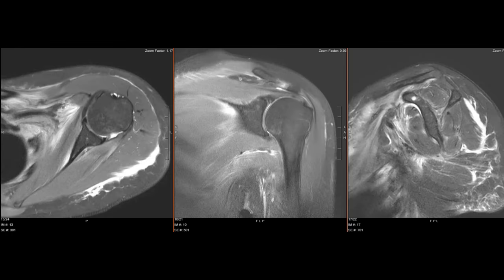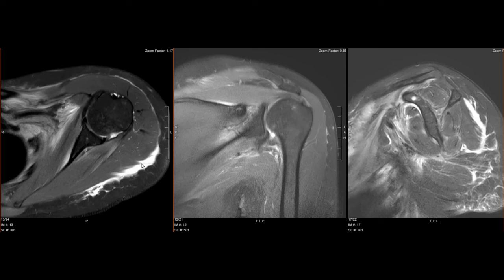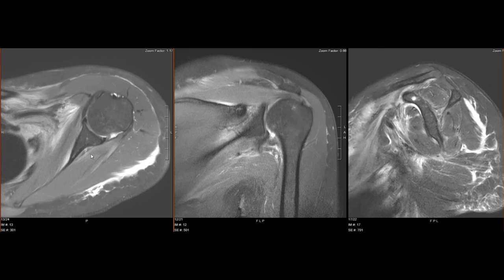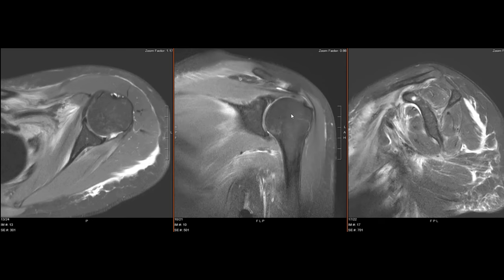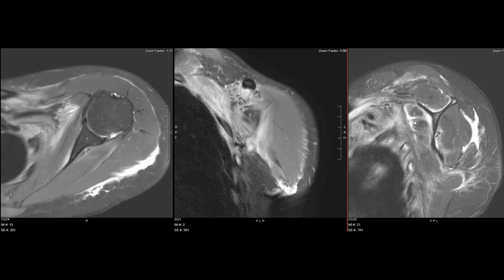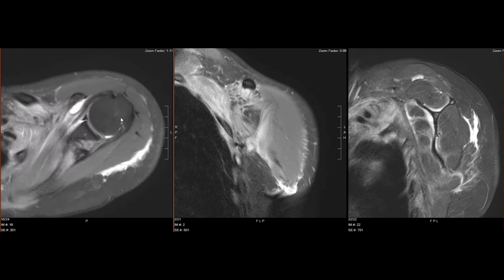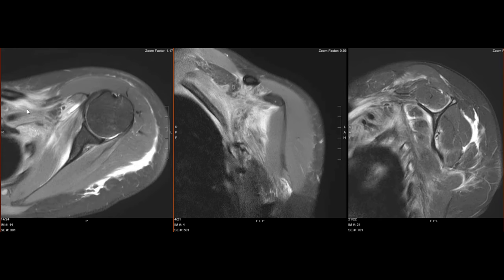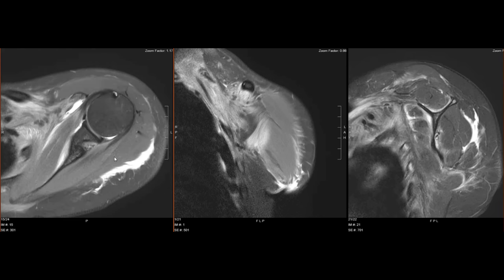Unusual findings in 35 year old female with shoulder pain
Lymphadema and myositis.